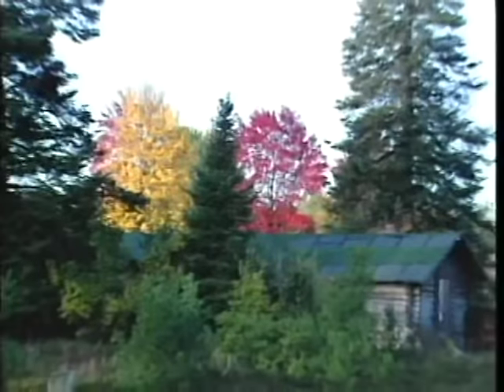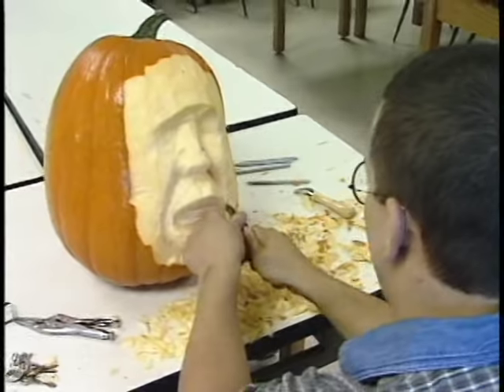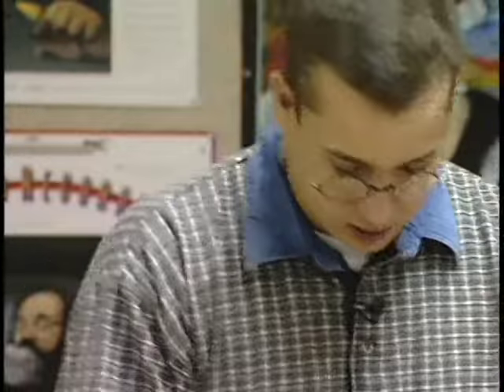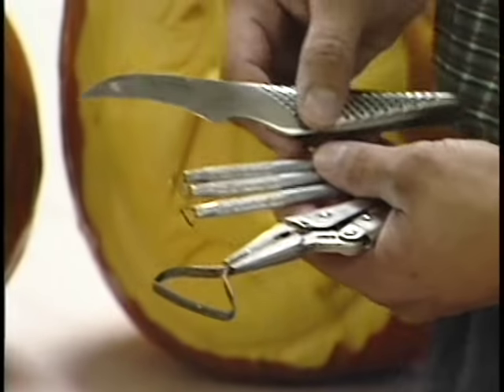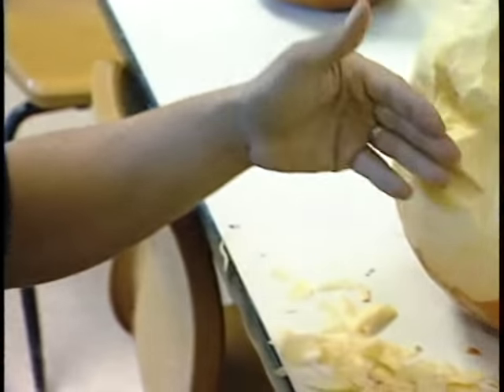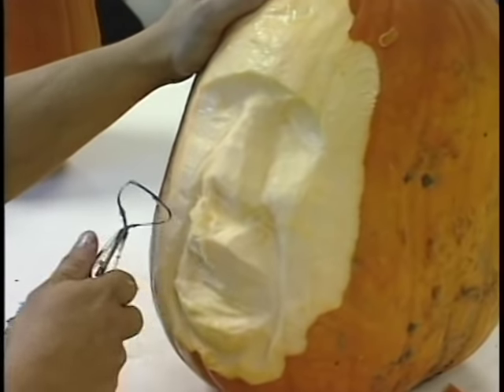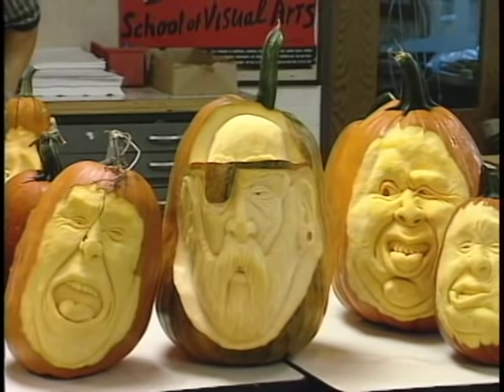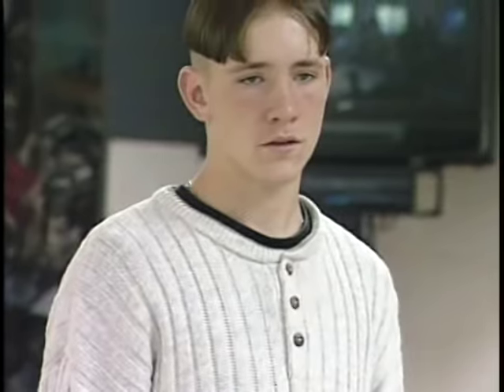RAY VILLAFANE PUMPKIN CARVING His early years...Mi Public TV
Master Pumpkin Carver Ray Villafane has made a name for himself throughout the world with his amazing pumpkin carving. Michigan Magazine TV was one of his very first TV interviews while he was still a high school art instructor in NW LOWER MICHIGAN. His ability shown through brightly. Join us as we introduce Ray Villafane
Master Pumpkin Carving Tools